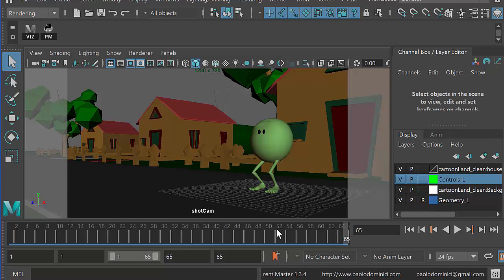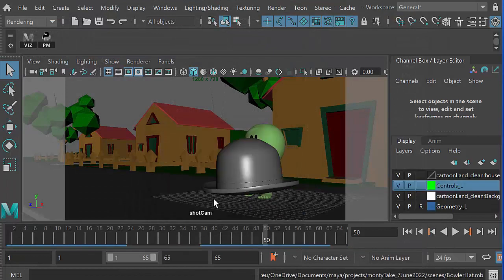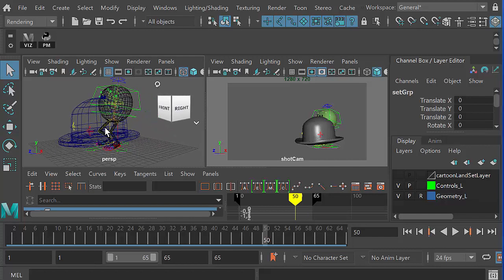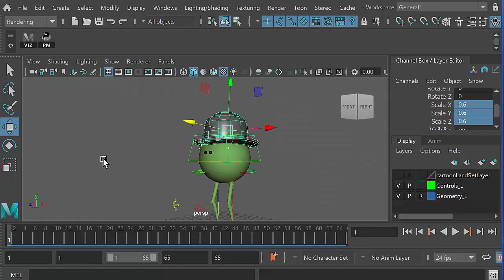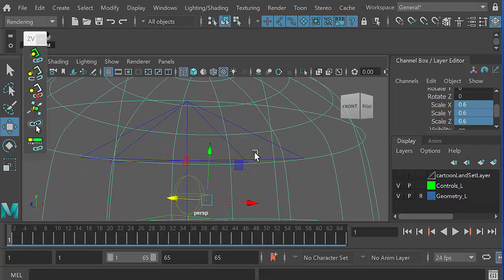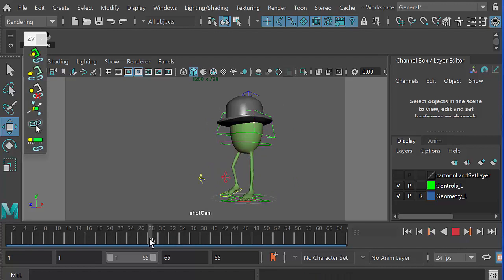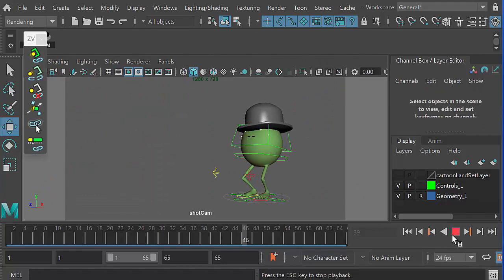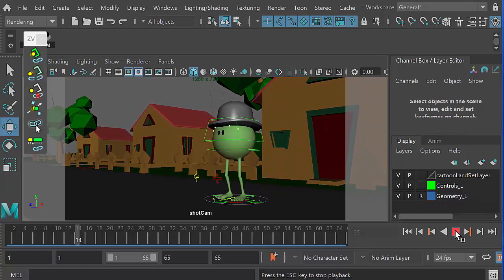Attach and Un-Attach a Hat in May with Monty